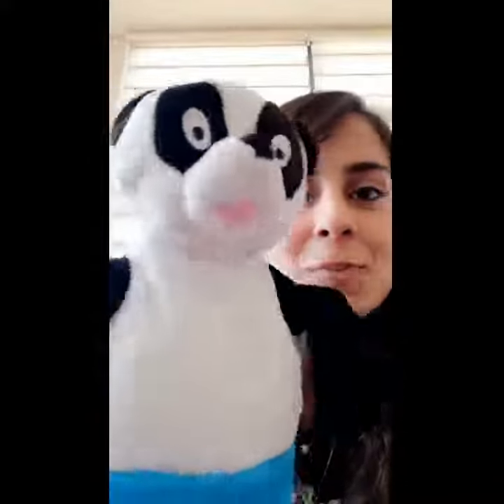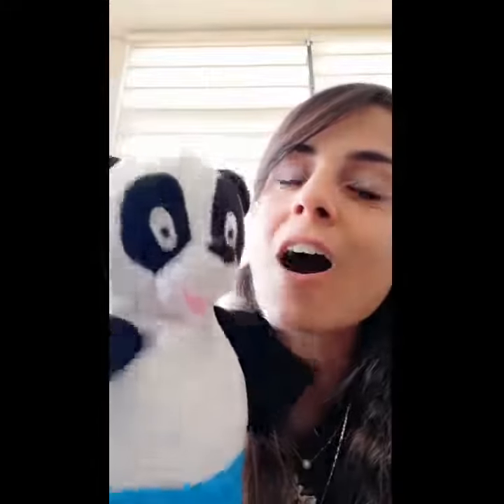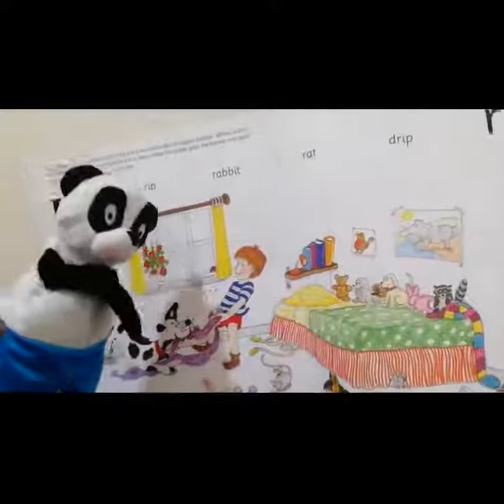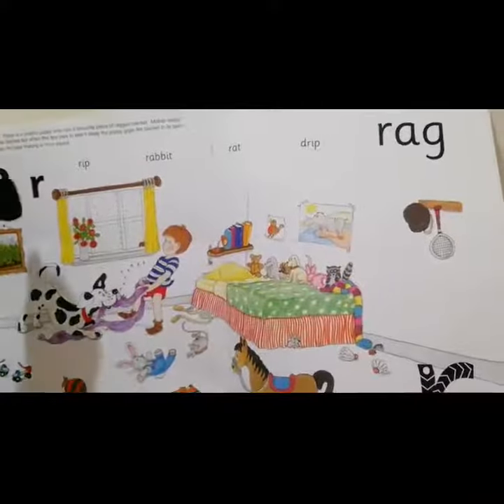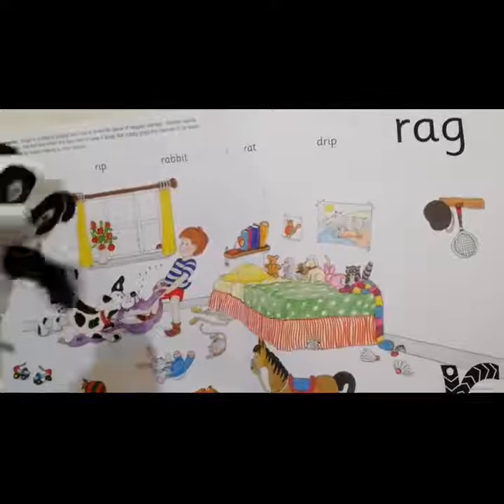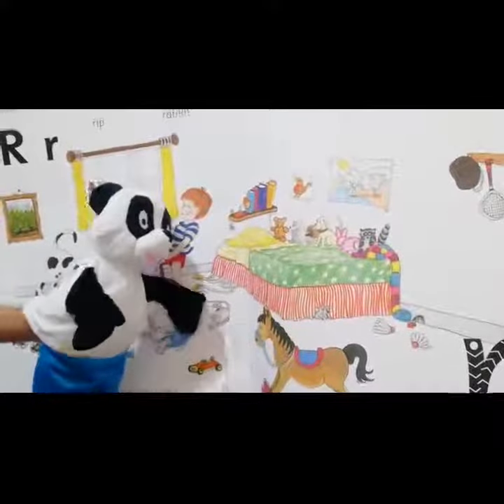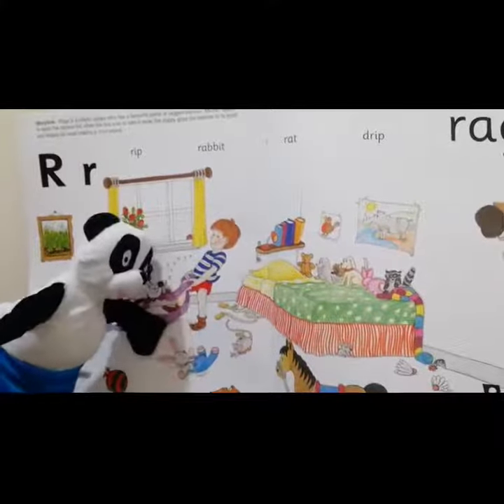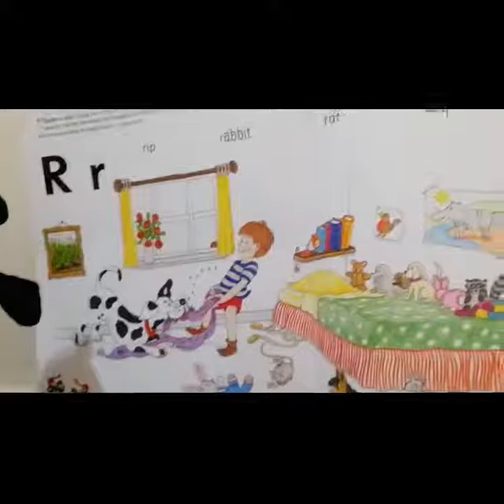Letter R story